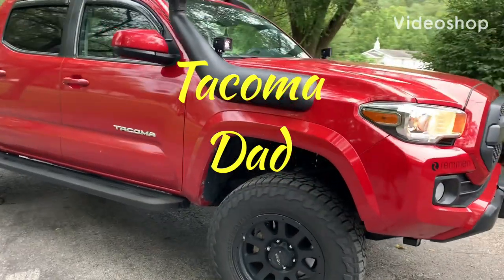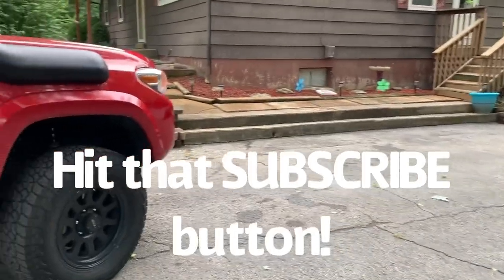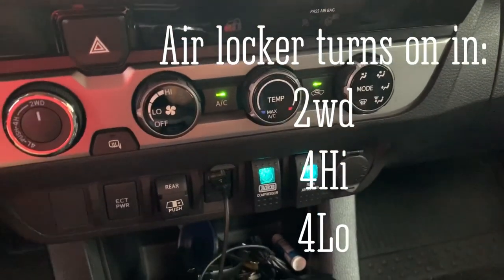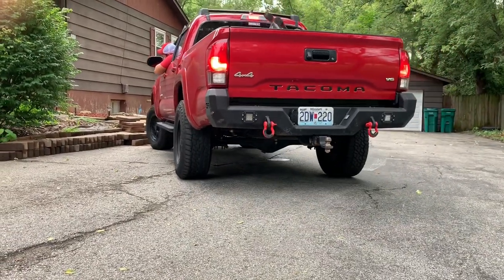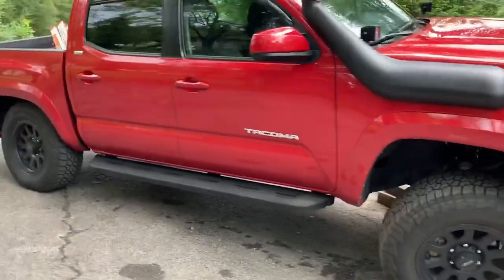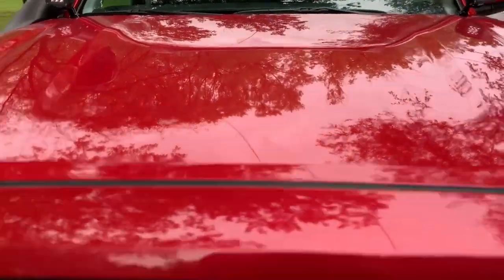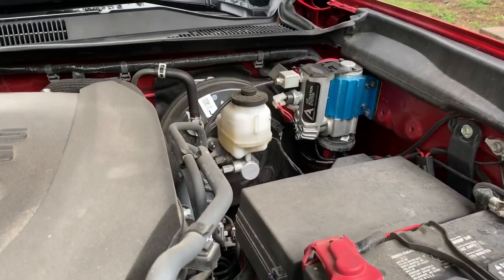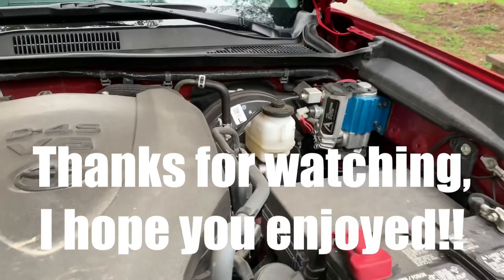My FAVORITE addition to the truck 2018 Toyota Tacoma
2018 Toyota Tacoma | ARB air locker review

Demonstrating the effectiveness of an ARB rear air locker for the 3rd gen Tacoma. There is multiple reasons why your Tacoma needs a locker, in Offroad and everyday use. Works great in the snow, ice or anywhere both rear wheels needing traction comes into play. A strong advantage is it can be turned on in any selection on the transfer case, 2wd, 4hi and 4lo.

I highly recommend having a professional shop or certified mechanic to install the locker as there are many parts that can be damaged upon install or after installation. Parts and labor in my area were roughly 2k. Well worth every penny.

Check out battlebornoffroad.com to purchase yours, make sure to tell them:
Year of truck
Model/trim